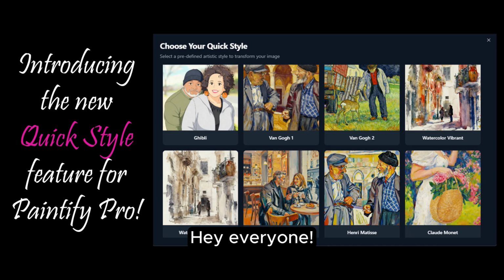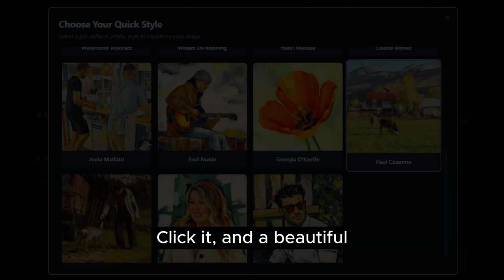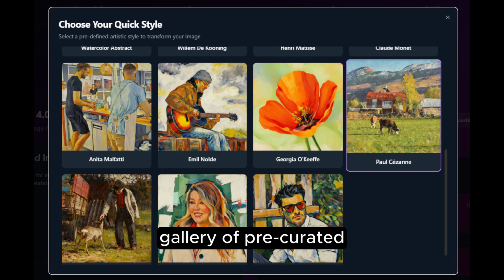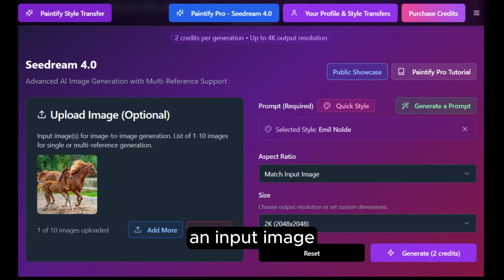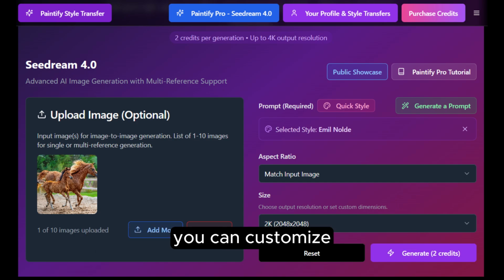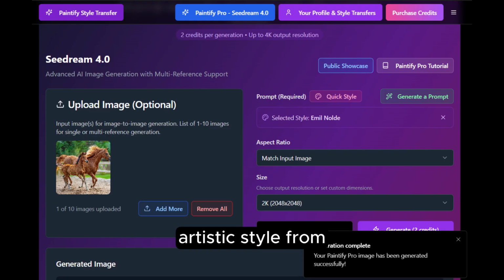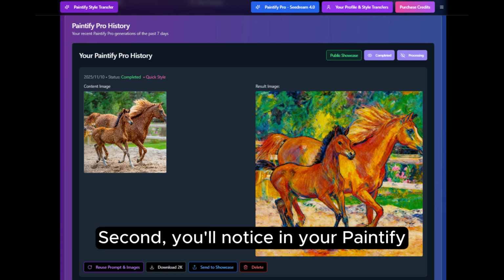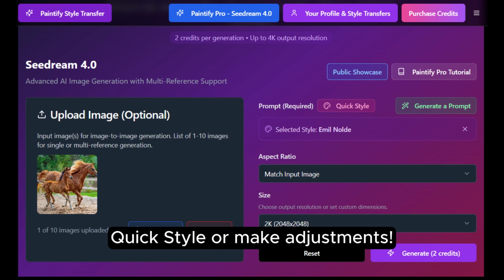New Quick Style feature for Paintify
🎨 Introducing Quick Style – Instant AI Art with Paintify!

Say goodbye to prompt writing and hello to effortless creativity! In this video, I’ll walk you through Paintify's new Quick Style feature—a fast, intuitive way to transform your photos into stunning artwork using pre-curated artistic styles.

🖌️ What You’ll Learn:
•  How to access the Quick Style gallery
•  Explore iconic styles like Van Gogh, Monet, Studio Ghibli, watercolor, and more
•  Customize aspect ratio and resolution
•  Generate beautiful results with no prompt writing required
•  Tips for saving, reusing, and experimenting with your creations

💡 Whether you're new to AI art or a seasoned creator, Quick Style makes it easy to get consistent, professional results in seconds.

💬 Join the community: Paintify Digital Art on Facebook